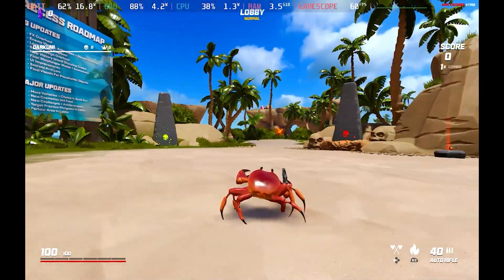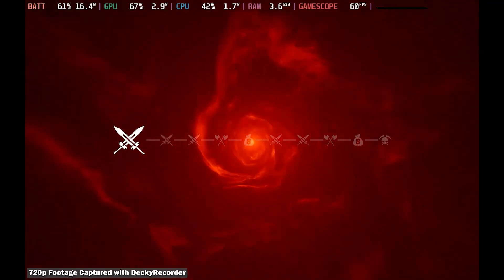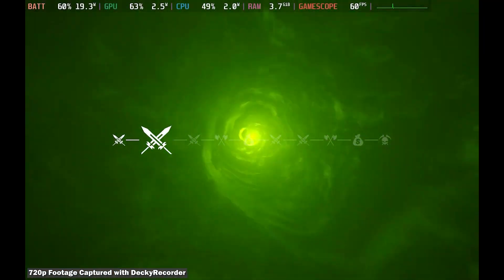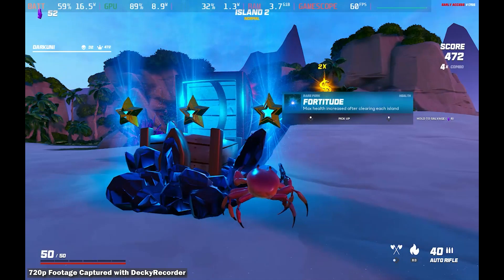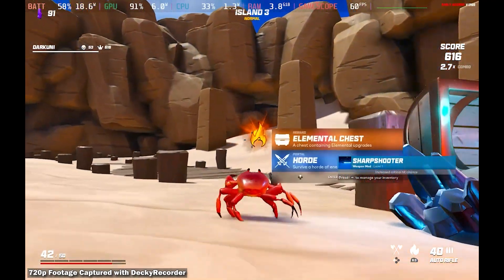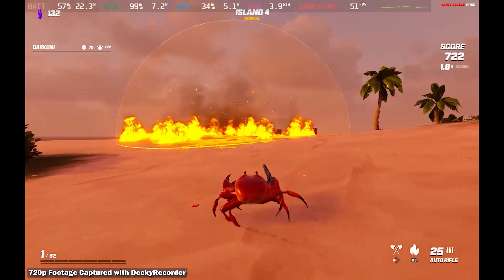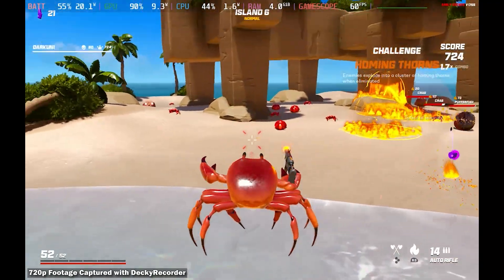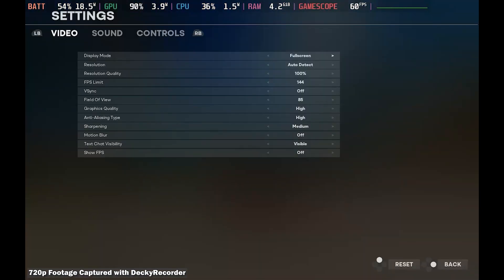Crab Champions: The Best New Game You May Not Be Playing (feat. Steam Deck)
Out of nowhere drops this insanely addictive rogue-like action shooter that features ... a crab with a gun?

I'm going to show you around the basics of the game, offer a few bits of strategy I picked up - and we'll do it all at 60fps on the Steam Deck!  Note: This was captured on device at 720p with Decky Recorder.  This lower quality was intentional.

It is very easy to dismiss this game, but at the current price of under $9USD?  Champions is essentially an impulse buy.

Don't let the Early Access scare you.  Don't let the crabs scare you.  This is one fun game and you owe it to yourself to check it out.